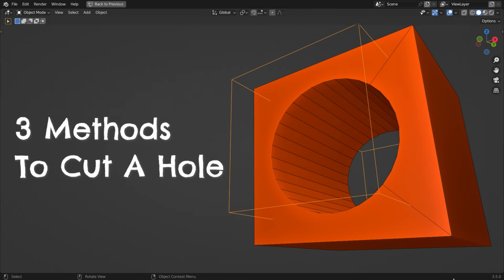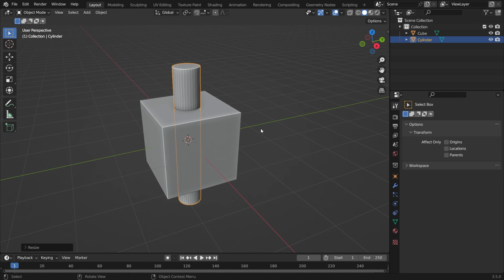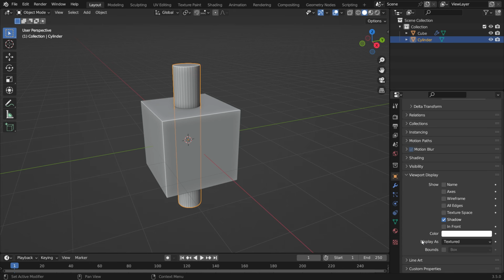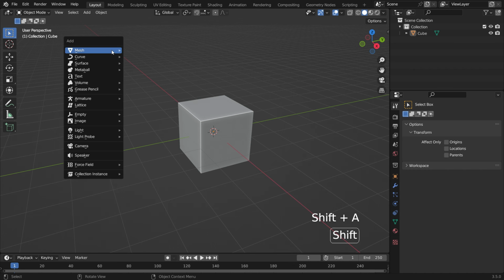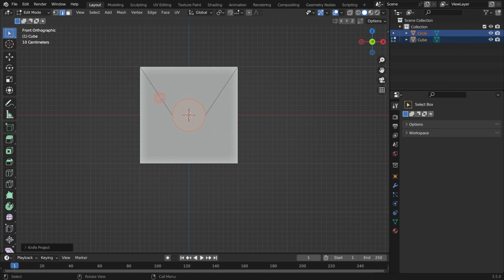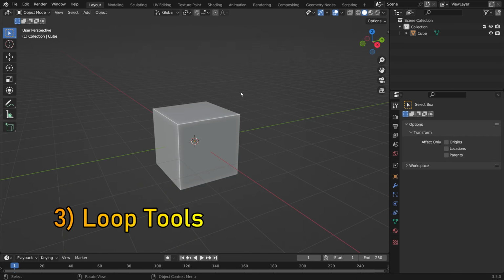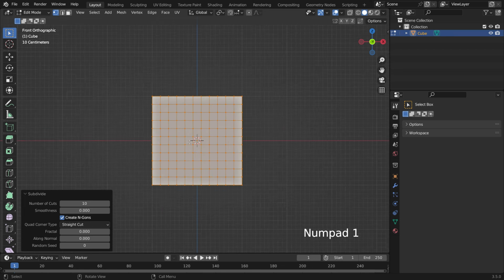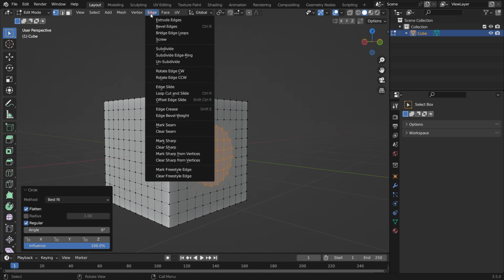How To Cut A Hole In An Object | Blender 3.5 Tutorial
This tutorial will teach us 3 ways to make holes in Blender.
 00:00 Boolean Modifier
 01:16 Knife Project
 02:08 Loop Tools Addon